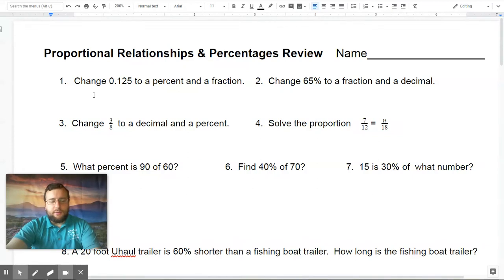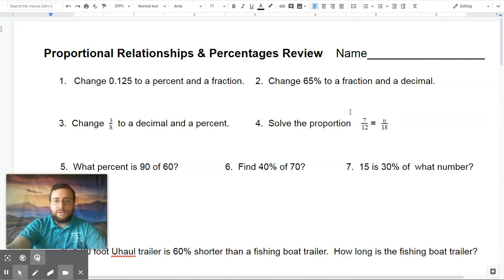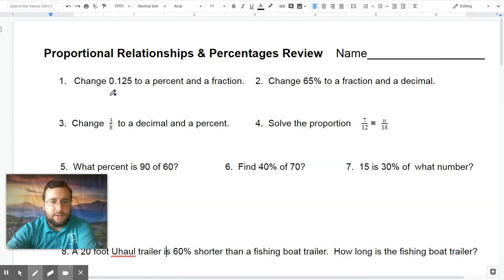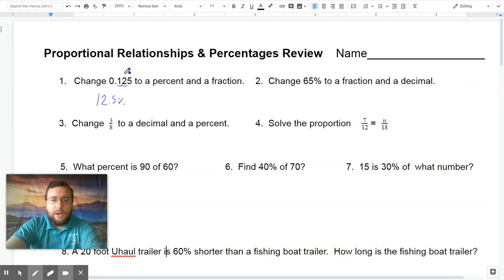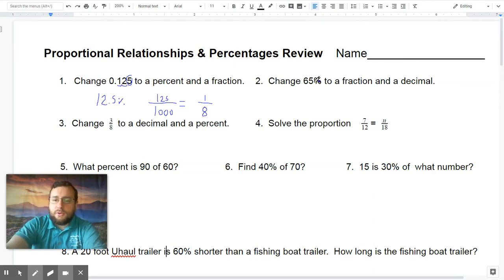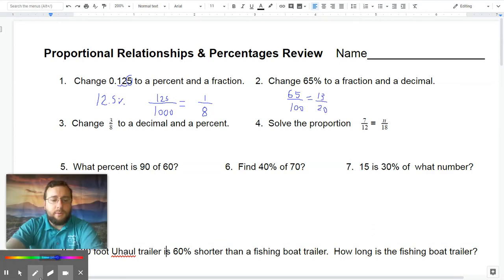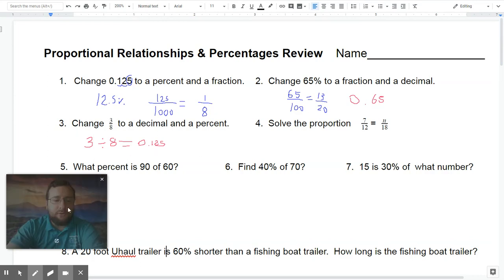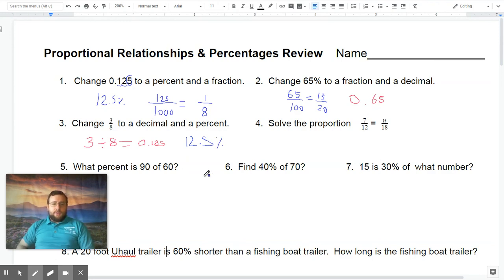Proportional Relationships & Percentages: WPMS 7th Math Test Review - Part 1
Mr. Lima reviews for the unit test on proportional relationships and percentages. On this part, he reviews how convert between percentages, fractions, and decimals.